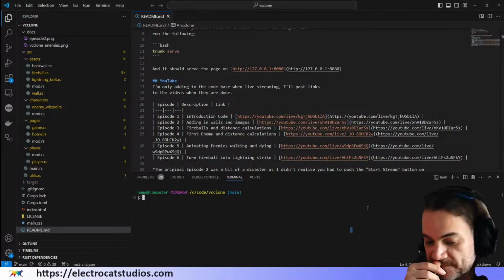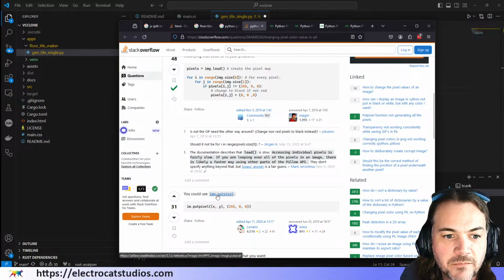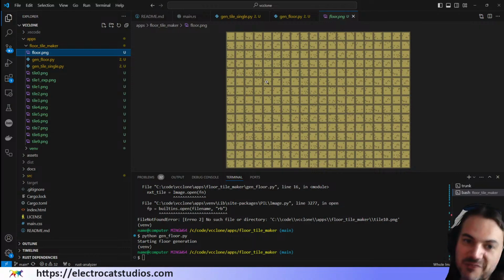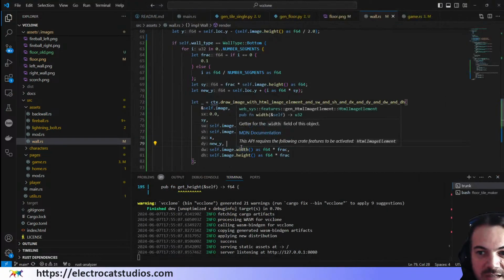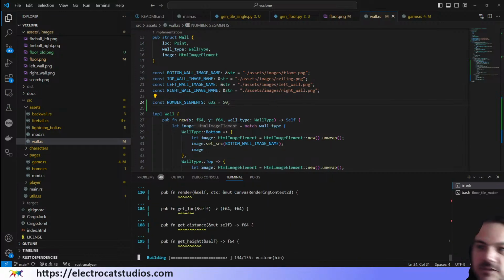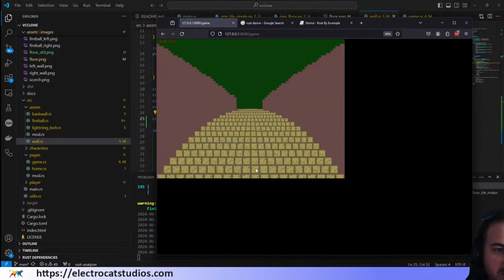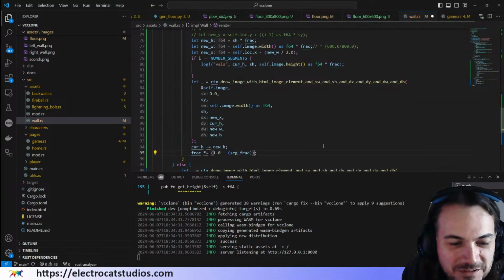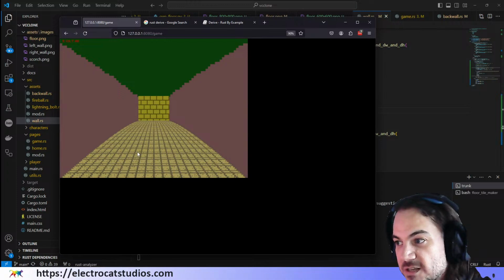Creating a rail shooter in Rust and Yew (HTML5/Canvas gamedev) | Electro Cat Studios Live Stream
Episode 7:  In this episode we had a go at experimenting with a different way to draw the floor. In the first part we used Python to generate some floor tiles and then tile those tiles into a big floor image. Then there was a bit of experimentation with getting the floor to draw in a linear fashion, it didn't work, and we ended up with a buckle in it. I suspect I was being naive with the maths when I drew up the plan in my head. I will be re-thinking this, but in the mean time we were able to randomly start messing with the functions to produce an "almost working" floor.

NOTE: The code for this session is stored on the branch "experimenting-with-floor" in the repository, if you want to try compiling it yourself. If you manage to fix the maths then please send a PR because at the moment I am stumped :D

About the Project:
The game is going to be a wizard theme rail shooter, in a similar vein to Virtua-Cop and other games of the same genre. I'd like to start adding in some new mechanics, borrowing from games such as Magicka where you have to cast different spells using key presses to alter the weapons, but the game will grow organically. When there is enough to upload I will make available a hosted version of the code so that people can try out the outcomes from these live-streams.

If you fancy having a look at the code, it is available on Github If you take the code and make your own version please feel free to share it if you like, I would love to feature forks and variations on the live-stream.

The graphics package I was using (if you can call it a package, even) is a homebrew pixel editor - available . images/animations.

The music is royalty free and a list of the tracks are here, if you believe a licensing infringement has occurred and you'd like to get in contact please email , or through YouTube, no violation was intentional